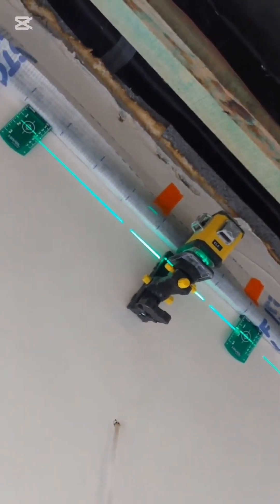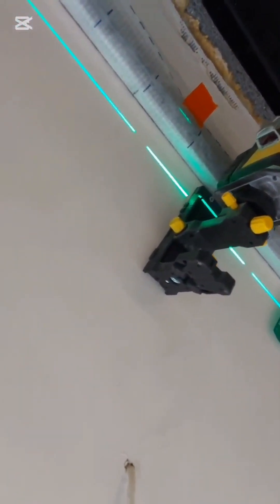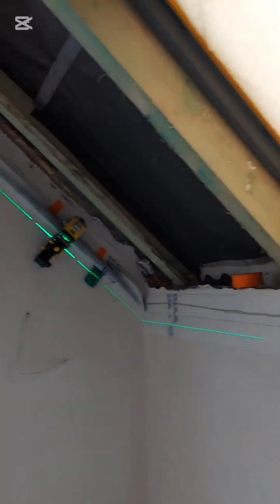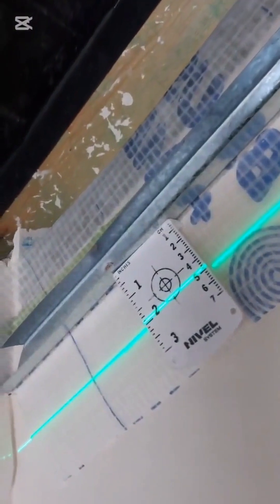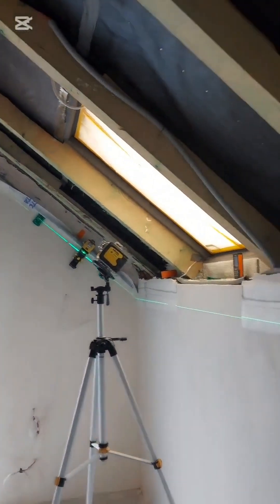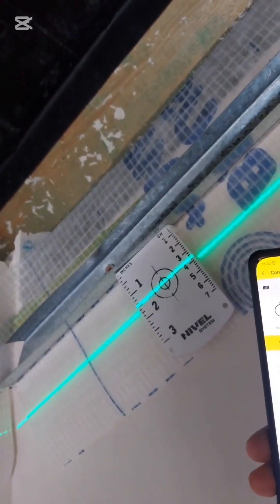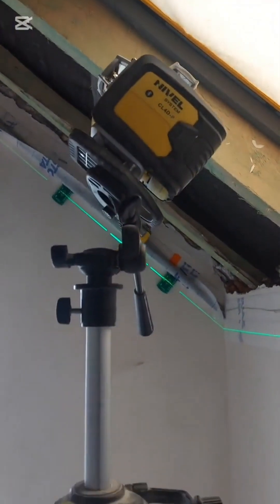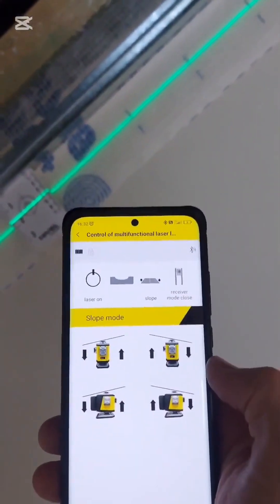Nivel System CL5 series - slopes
See how you can easily determine bevels faster and more accurately - without unnecessary measuring or moving equipment. You can do everything with the Nivel CL app.